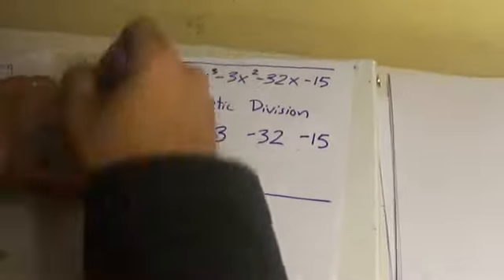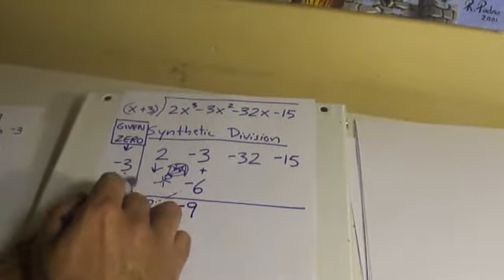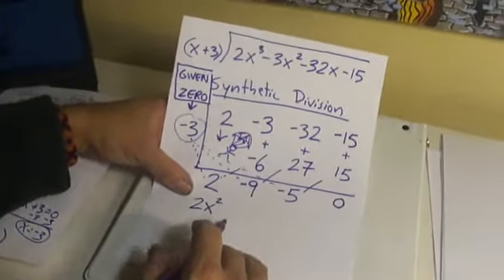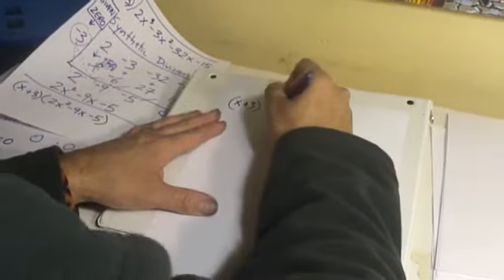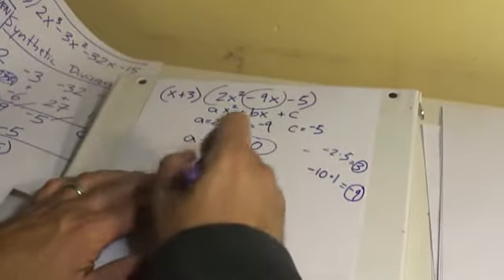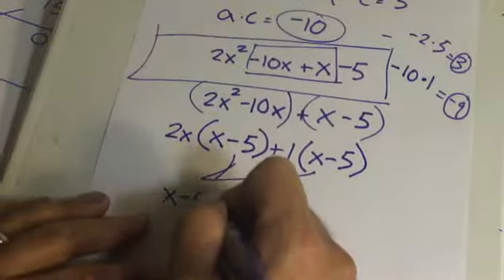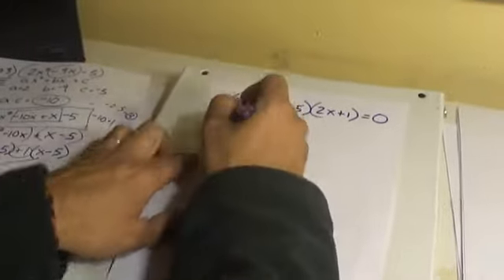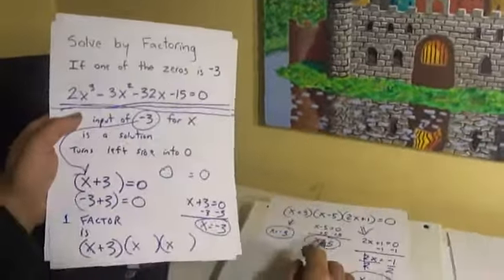Padro Math- Factoring Polynomial Expressions w Synthetic Division (Part 2)